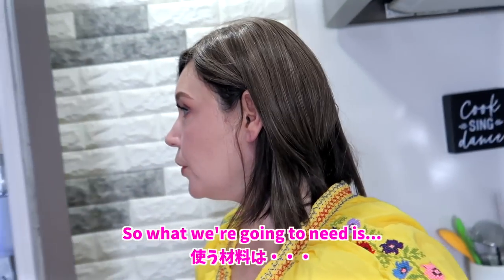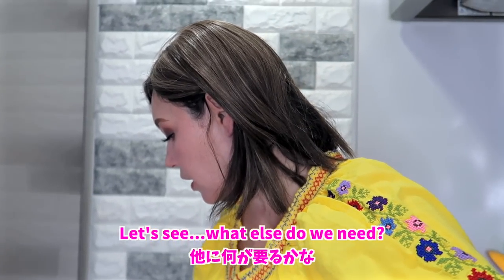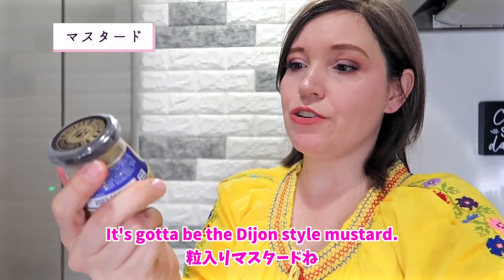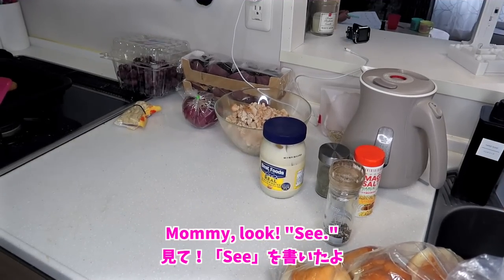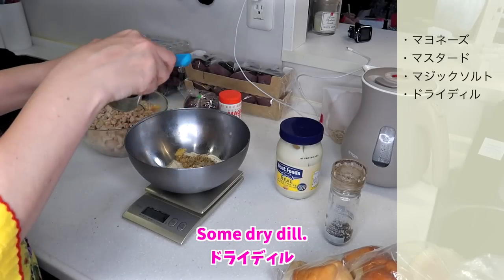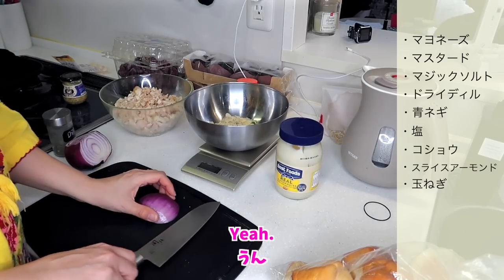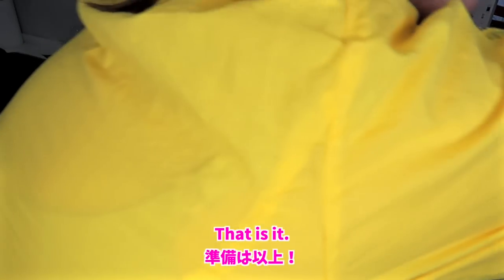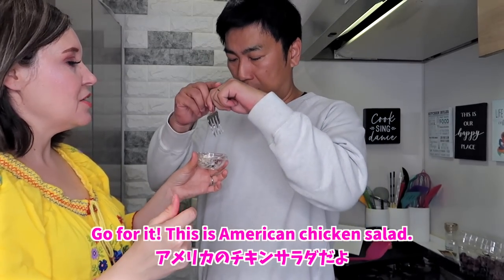コストコ購入品でアメリカ風チキンサラダ｜コストコが大好きなアメリカ人🇺🇸｜アメリカ人ネイティブの英語と日本語字幕付き｜オンライン英会話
コストコ購入品で作ったチキンサラダ！！
コストコのロティサリーチキン
コストコのぶどう：３０個（細かく切る）
アメリカのマヨネーズ：160 gm
粒入りマスタード：１５gm
Magic Salt Garlic ：小さじ3/4杯
ドライディル：小さじ２杯
紫玉ねぎ：20 gm
青ネギ（みじん切り）少々
アーモンドスライド：50 gm
胡椒：小さじ1/8杯
塩：小さじ1/8杯

Costco Rotisserie Chicken Salad
500 gm Rotisserie Chicken
30 grapes (chopped VERY finely—do not discard the juice)
160 gm American mayo
15 grams 粒入りマスタード
13/4 tsp Magic Salt Garlic
2 tsp dry dill
20 grams red onion
A handful of green onions (finely sliced)
50 grams slivered almonds
1/8 tsp pepper
1/8 tsp salt (start with 1/8 tsp, if it’s not salty enough at the end add some more)

◆アイシャの子育て本

◆アイシャのおうち英語 語りかけ 公式BLOG

《この動画を英語の勉強にどうやって使う？》
「聞き流し英語」的な感じでこの動画を是非見てください。私達のチャンネルで、実際にネイティブが使っている英語の文法も使っていますし、変にスピードも落としていませんので、このスピードにある程度慣れてたら、海外に行ったらばっちりなはずです！

ですので、是非こちらの動画で英語のリスニングの勉強していただければと思います！

なお、英語のリスニング力アップのためのこの動画のベストな活用方法があります。４ステップ法
①まず、動画を最初見る時に、日本語の字幕を見ながら楽しく動画を最初から最後まで見る。このステップは「英語を勉強する」ステップではなく、単純に「動画の内容」と「ストーリーの展開」を覚えるステップです。つまり、英語・日本語関係なく、この動画で何が起きているかを理解することがステップ１です。ここであまり英語の勉強を気にしなくてもいいです。

②もう一度動画を見るけど、今度は、各フレーズ（気になるフレーズ）を１つ１つ丁寧に聞いて、英語と日本語の字幕（両方とも）一緒に読んで、英語のフレーズ（英語の表現）や言い方を意識する。一時停止したり、巻き戻したりすると理解しにくい英語の表現を理解できるかもしれません。信じがたいですが、私達の動画に本当に「知っておくべき英語」が厳選されています。なのでどのフレーズを学んでも損ではありません。「生きた英会話」と思っていただければと思います。

③もう一度動画を見る。今後は、日本語の字幕を絶対に見ないで動画を見る。理解できない場合は、絶対に英語の字幕だけを見る。なので、このステップは、「海外に留学したばかりの人になった気分」。つまり、日本語に頼らないステップ。

④英語の字幕と日本語の字幕、どれも全く読まないでで最初から最後まで動画をもう一度見る。 絶対に、自分の理解度に驚くはずです。１００％は理解できないかもしれないが、聞く前と比較すると本当にビビるぐらい英語力が伸びる。「ええ？これだけで英語力が上がるの？」と思われる方が多いと思うけど、4回も同じ箇所を見ているので、それだけで思っている以上に英語が身についている（同じ歌を４回聞けばなんとなく歌えると一緒）。留学する時に、こういう風にみんな学ぶ。因みに幼児も同じように言語を学ぶ。

この４つのステップを踏んだ後に、もしまだ動画の内容が完璧に理解できないということであれば、リスニング聞き取れなかった箇所だけに戻り、更に２—３回を聞くことがお勧めです。

最後ですが、もし、使っている英語について何か質問があればいつでもコメントで聞いてくださいね。他の視聴者のためにもなるし遠慮なく聞いちゃってください。

では、Good luck!!!